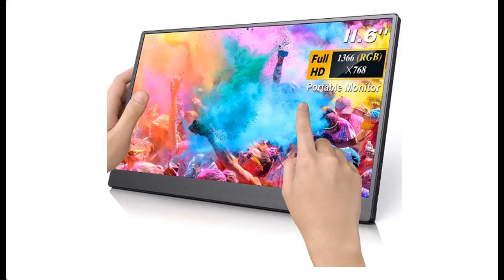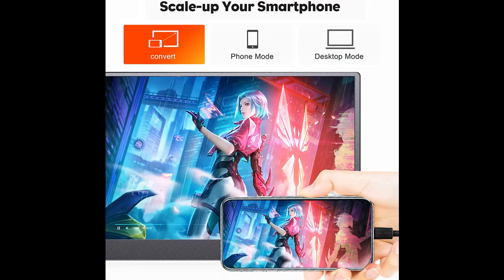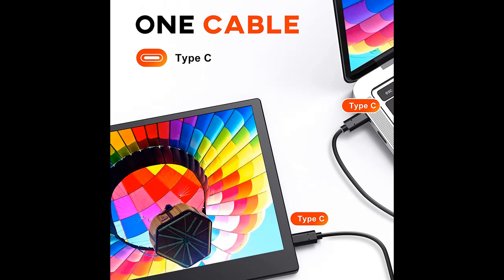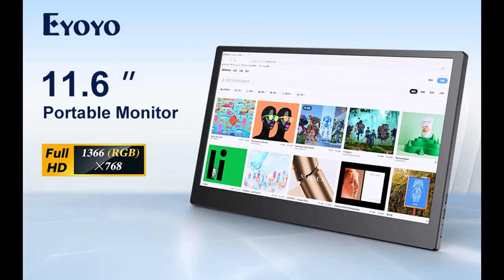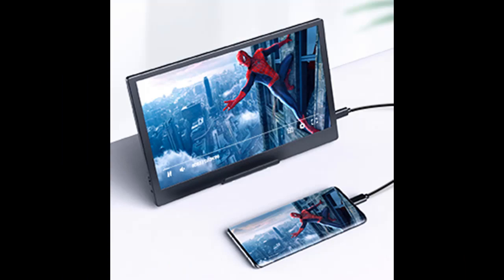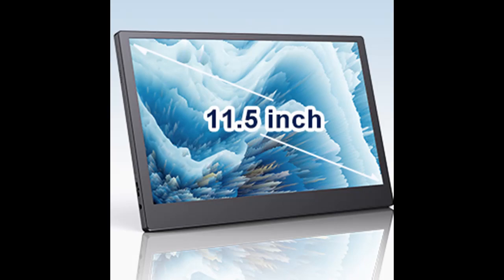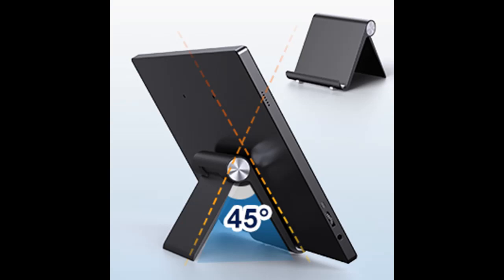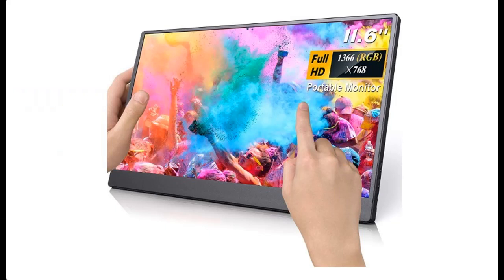Eyoyo 11.6 Inch Computer Display 1366x768 Portable Laptop Monitor USB C HDMI -Powered Monitor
Overview/Details/Reviews| Eyoyo 11.6 Inch Computer Display 1366x768 Portable Laptop Monitor USB C HDMI -Powered Monitor, IPS 178° Screen Eye Care, External Monitor for Laptop PC Phone Mac Xbox PS4

Eyoyo 11.6 Inch Computer Display 1366x768 Portable Laptop Monitor USB C HDMI -Powered Monitor, IPS 178° Screen Eye Care, External Monitor for Laptop PC Phone Mac Xbox PS4